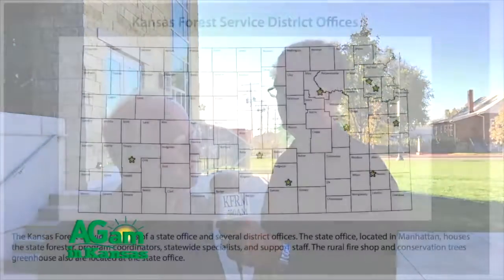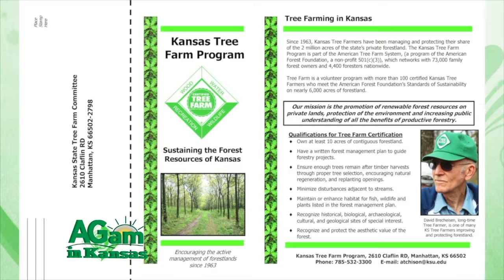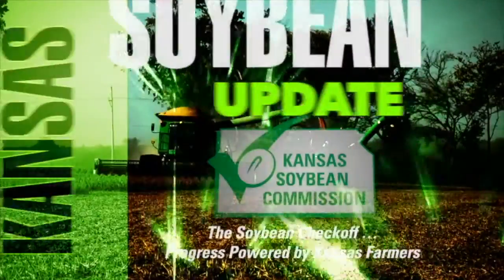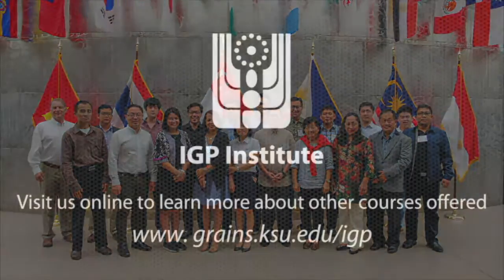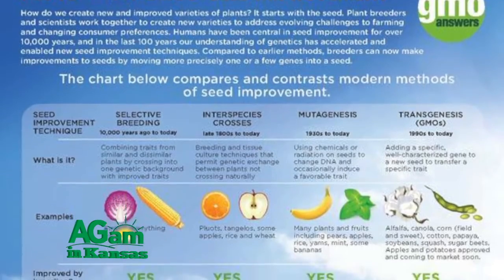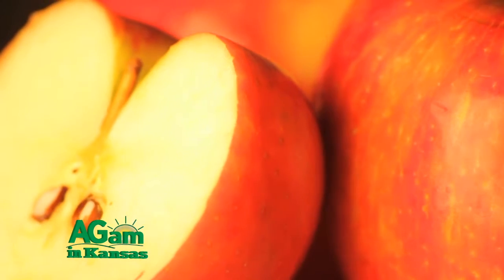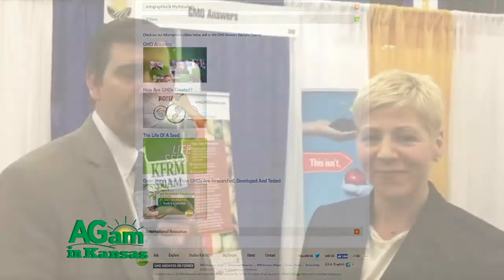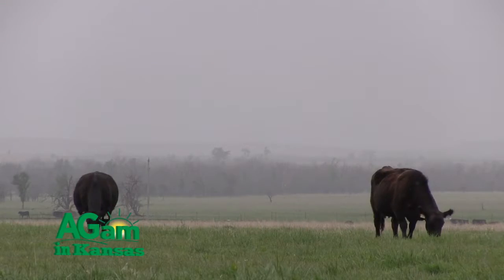Farm Factor - June 20, 2017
(Jamie) Good morning and welcome to Farm Factor, I’m your host Jamie Bloom. First Kyle Bauer visits with Robert Atchison with the Kansas Forestry Service. Then enjoy this week’s Kansas Soybean Update. Next Duane Toews catches up with Kate Hall with GMO Answers. Then Clint Mefford reports on whether cow/calf producers should keep replacement heifers or buy bred females. We’ll end with this week’s Plain Talk…stay with us!